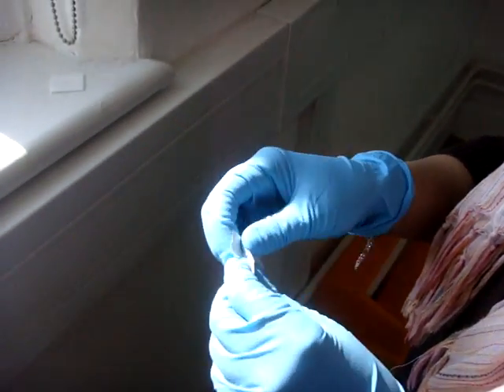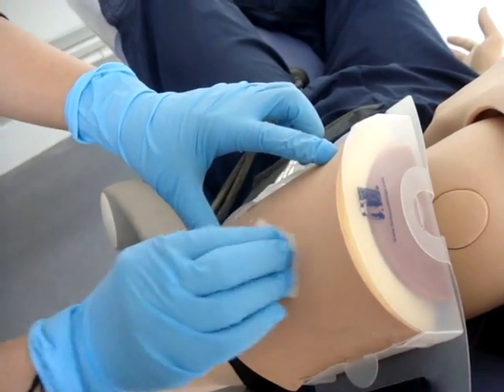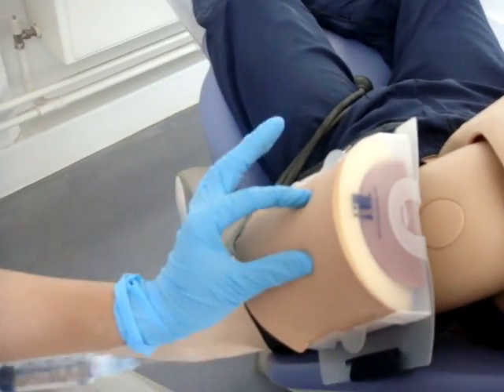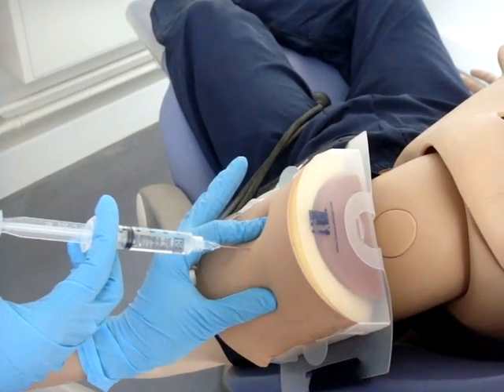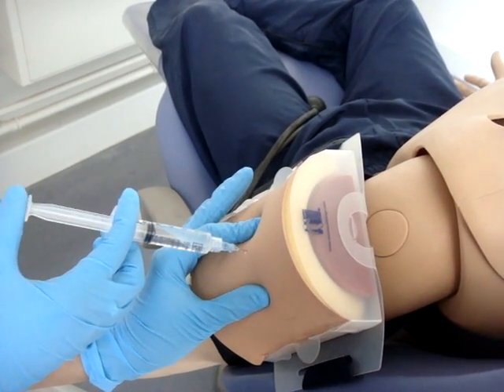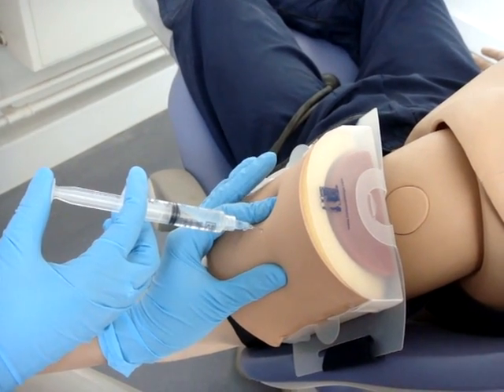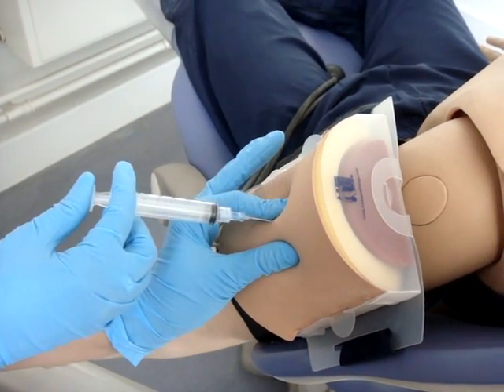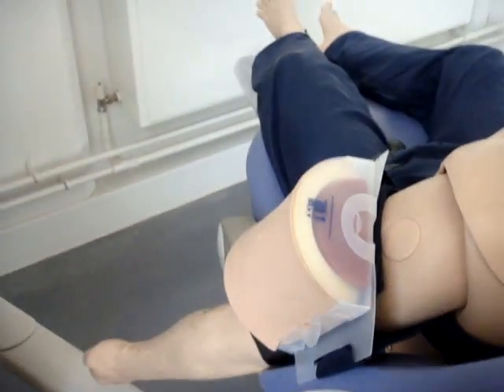how to give im injection.MPG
how to give an IM injection -for dental osces uk
this video its not meant to be a professional video/ or to replace teaching from a textbook  or tutor . Its an informal video made  by students to help aid learning for medical students  for OSCES.